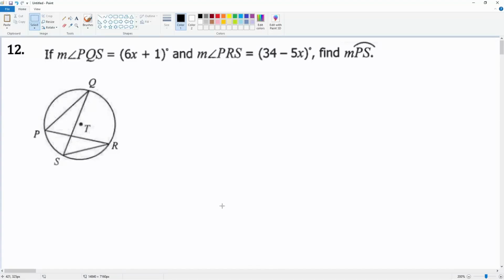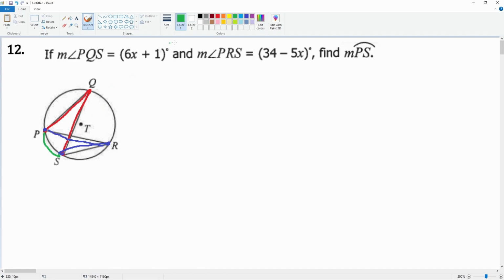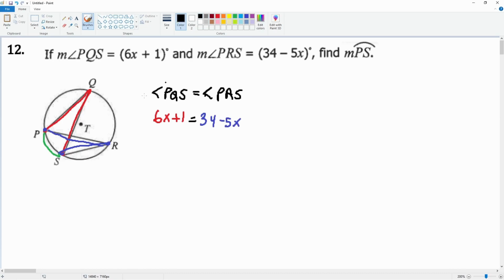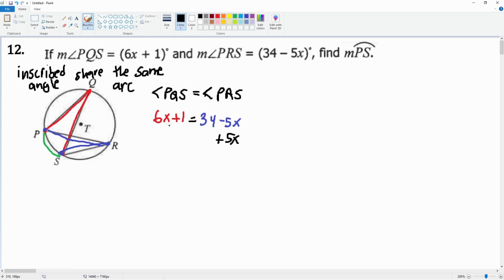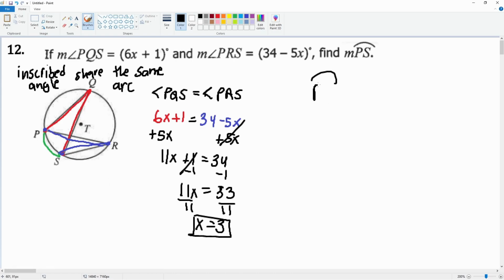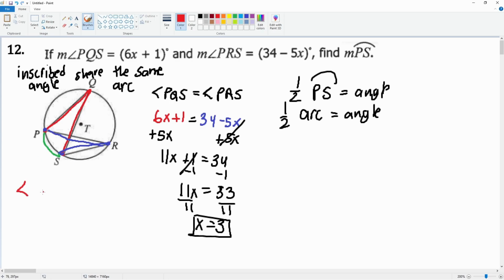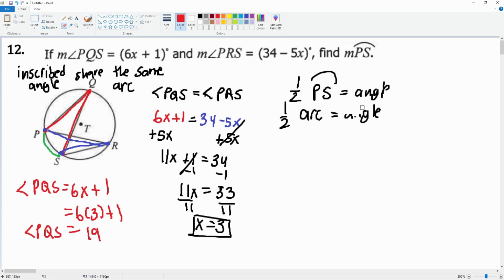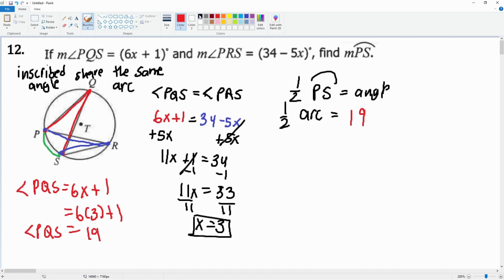Using Congruent Inscribed angles. #12